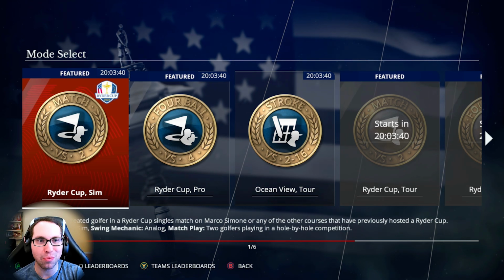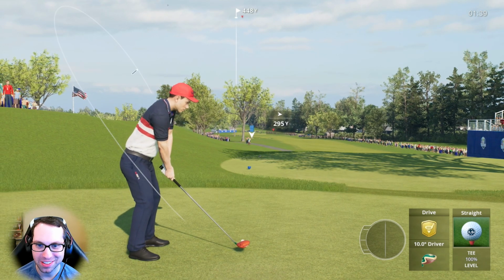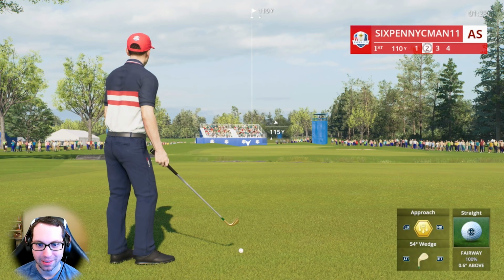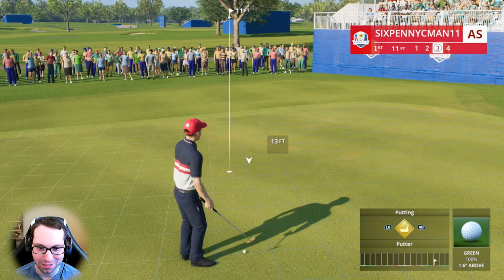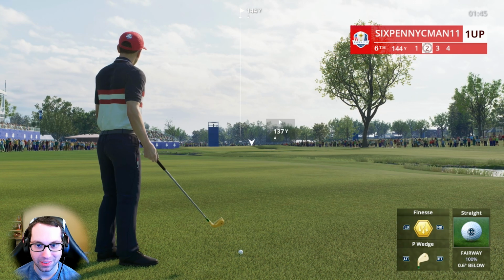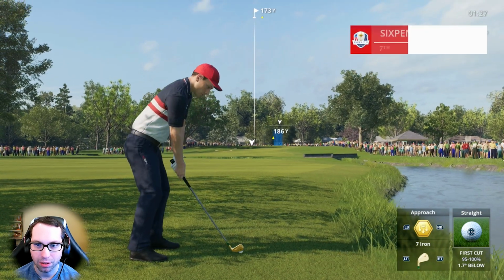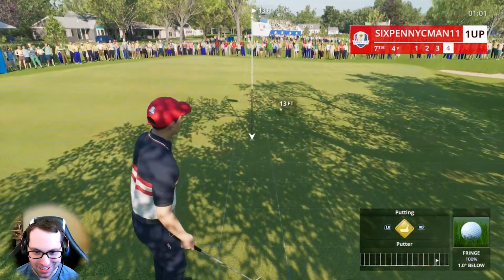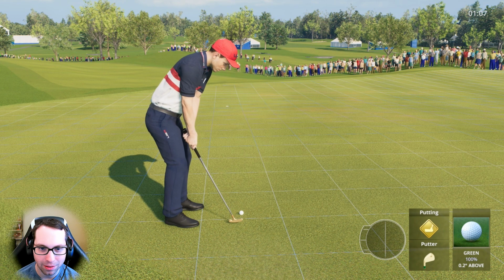ONLINE RYDER CUP Match Play Round in EA Sports PGA Tour!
ONLINE RYDER CUP Ranked Sim Difficulty Match Play in EA Sports PGA Tour!  Huge new Ryder Cup Update 7.0 dropped this week for EA Sports PGA Tour! This Ryder Cup update adds the host course of the 2023 Ryder Cup Marco Simone Golf & Country Club, online Ryder Cup Game Modes, new season 6 progression pass free tier & premium tier pro pass, new Ryder Cup Challenges, Bug Fixes, New daily, weekly & seasonal tournaments, and MORE!  Time Stamps are listed below!  EA Sports PGA Tour new update overview!  The game is now launched as of April 7th, 2023!  Checkout all my EA Sports PGA Tour Tips and Tutorials in this playlist

Timestamps/Chapters in video:
1. Intro & Overview: 0:00 – 0:57
2. Full Online Ryder Cup Match Play at Oak Hill: 0:58 - 27:09
3. Outro & Recap: 27:10

Song: Everglow and We March Together
Artist: Patrick Patrikios